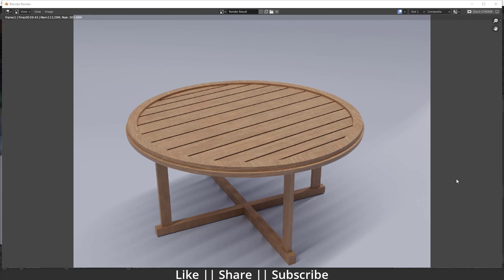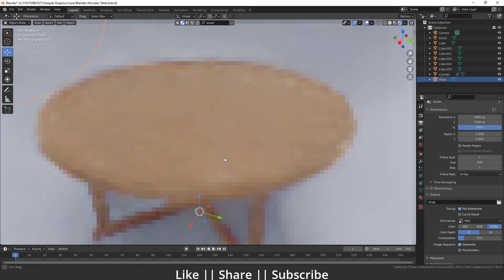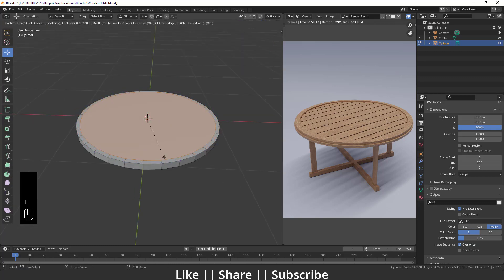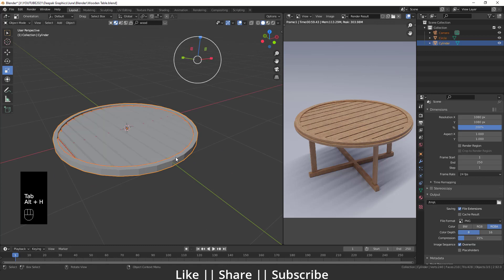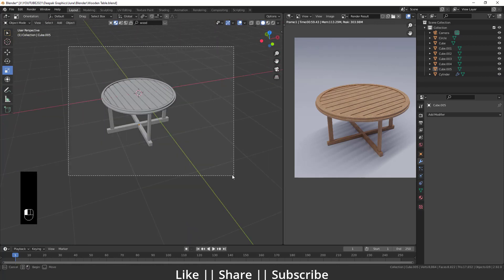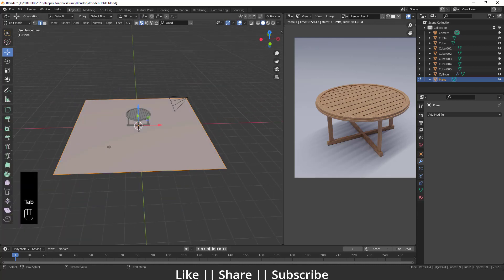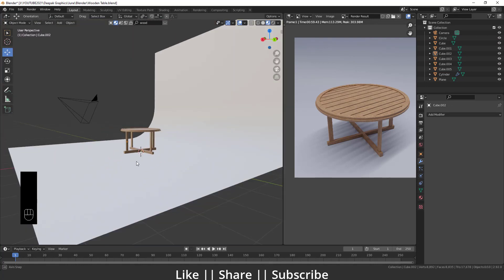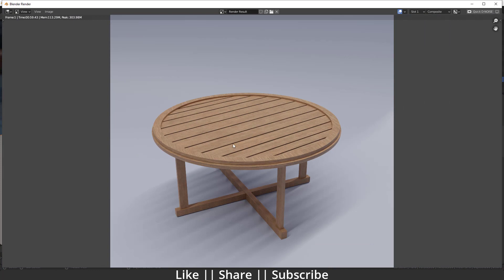Super easy to Model Round Table in Blender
Hello, guys, I hope you are doing well and in this video, I'm going to show you can model a round table in Blender and I hope you will like this tutorial if you like the video make sure to hit the subscribe button and hit the bell icon too.